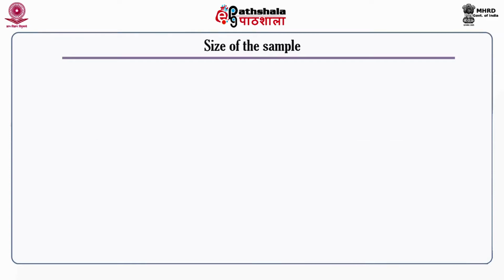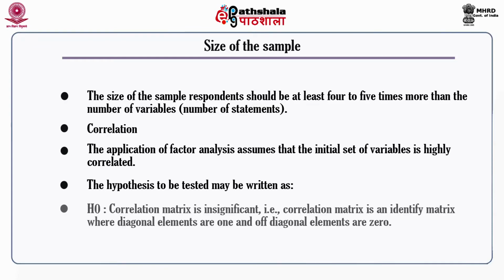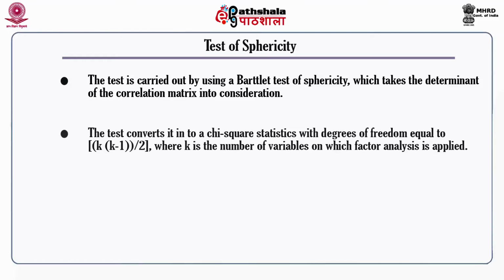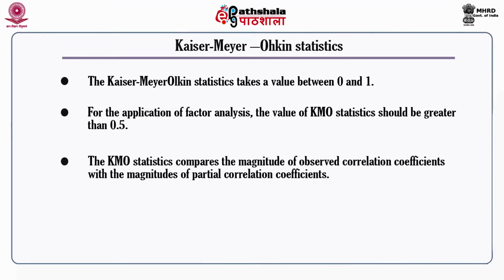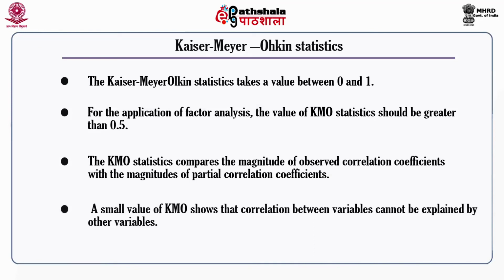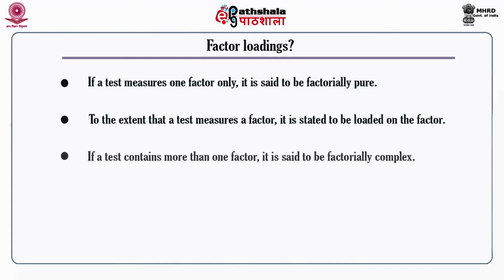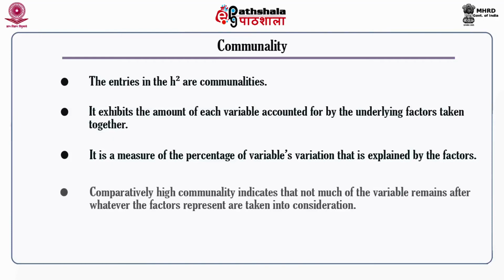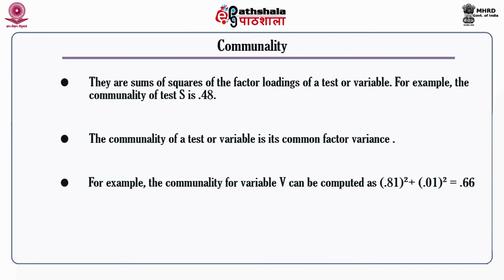M-17. Factor Analysis